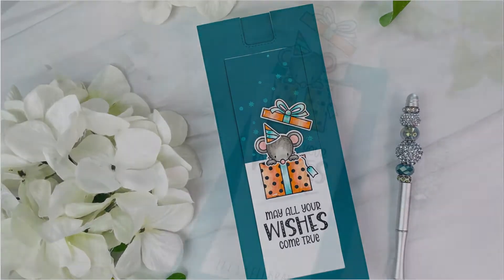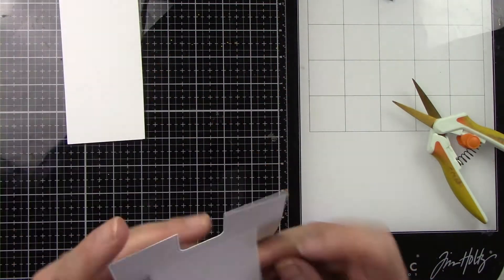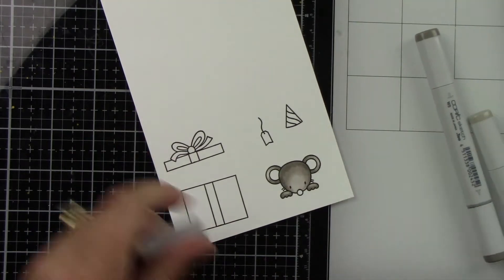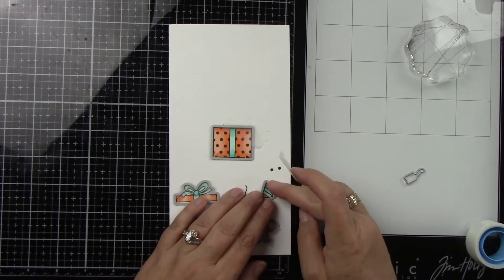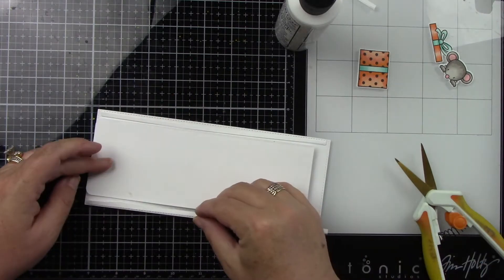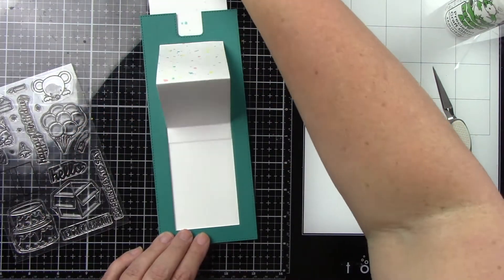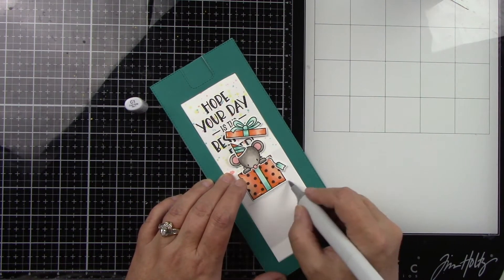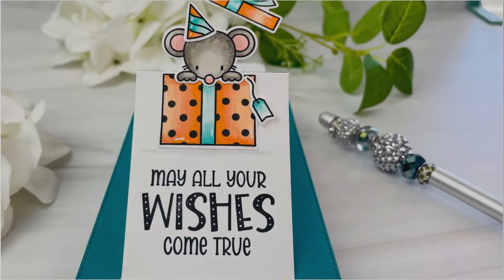How To: INTERACTIVE Slimline Card | Heffy Doodle & Pawsome Stamps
Hello crafty friends, today's video is part of Heffy Doodle's and Pawsome Stamps Blog Hop Collaboration. I created a fun Interactive Slimline Card, I hope you enjoy it! All the blog hop details are on my blog which is linked below.
Hugs,
Joy

• Judikins EMBOSSABLE WINDOW PLASTIC POSTCARD SHEETS AP405 at Simon Says...

• Simon Says Stamp Pawsitively Saturated Ink Pad GRAPEFRUIT ssk014...

• Simon Says Stamp Pawsitively Saturated Ink Pad BUBBLEGUM ssk016 Handmade...

• Simon Says Stamp Pawsitively Saturated Ink Pad LEMONADE ssk010 at Simon...

• Hero Arts | Hero Hues Pigment Ink Pad | Unicorn White – Honey Bee Stamps

• Glaze Pen Bold Point 2pk - Black – Honey Bee Stamps